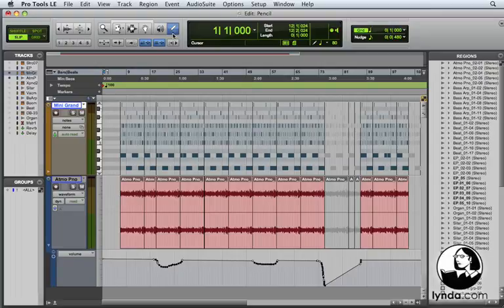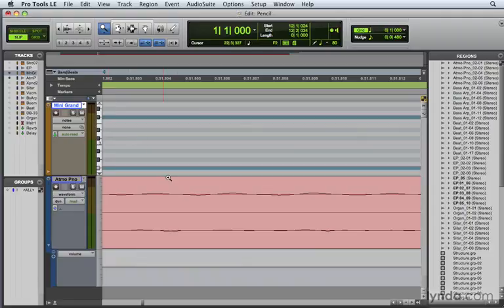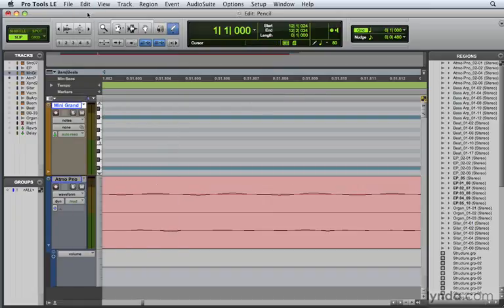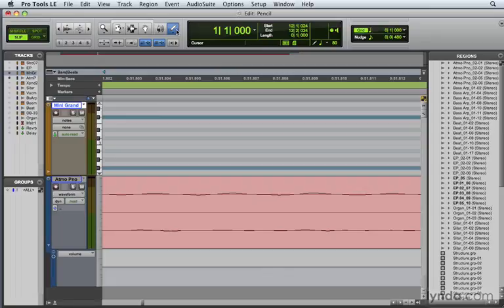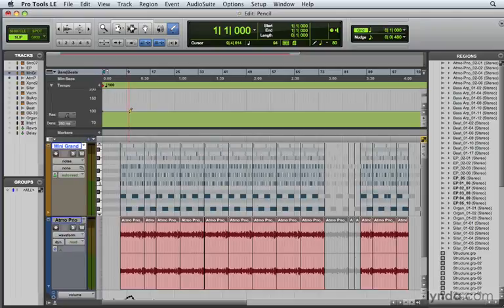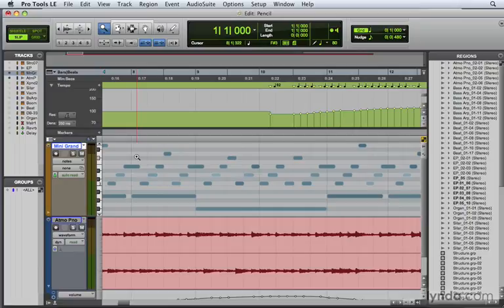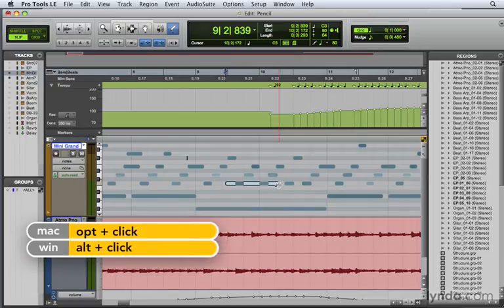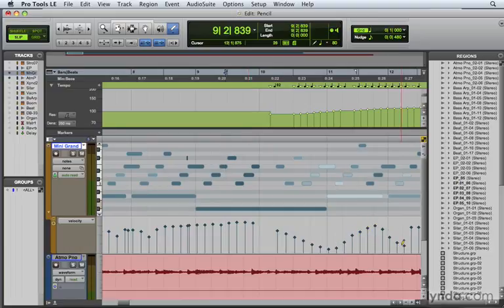05 05 Using the Pencil tool